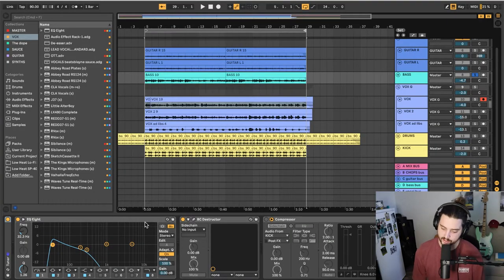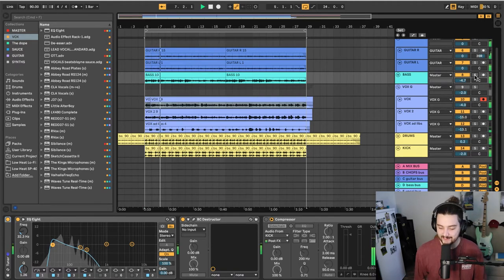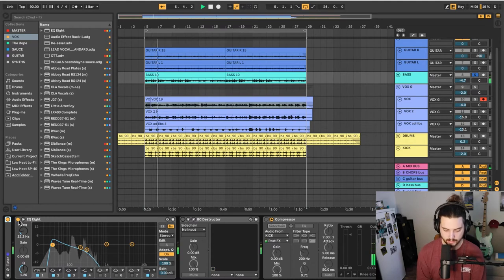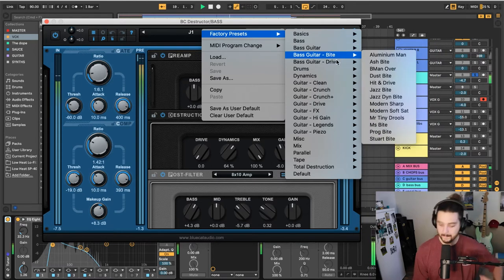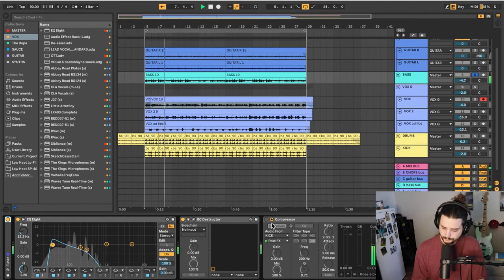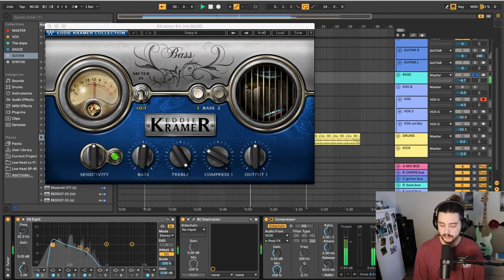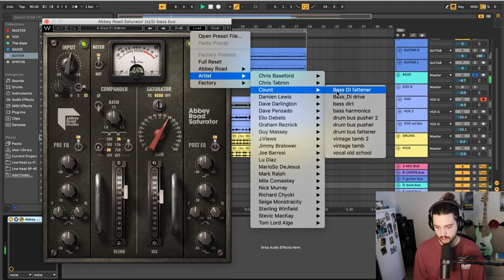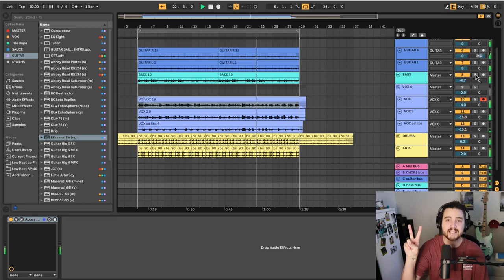Recording Bass Guitar in Ableton Live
Who is your favourite bassist?

Here is a breakdown of some bass guitar recording techniques I regularly use in Ableton Live.

The goal is to be more consistent this year with my uploads. 2021 will mark my first full year creating YouTube content so I am very excited to see where it goes.